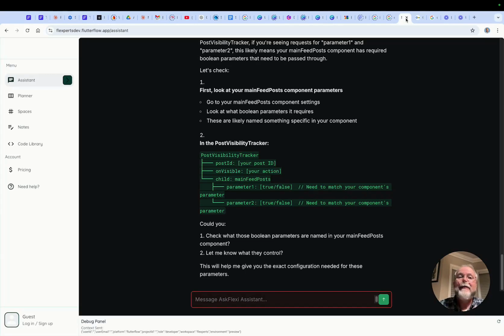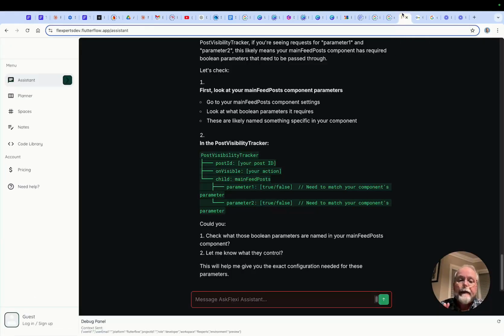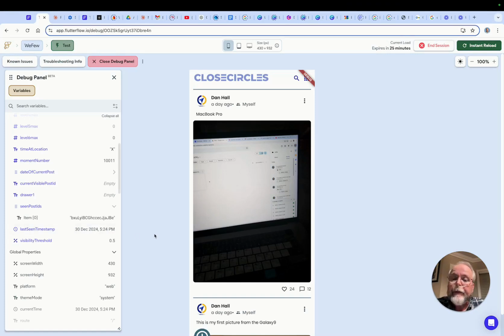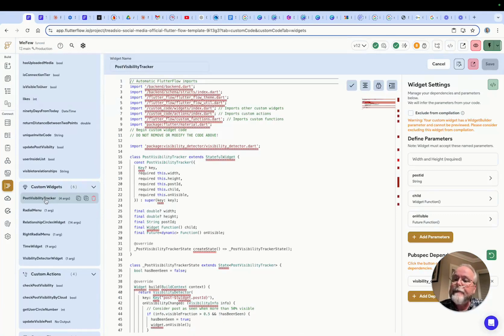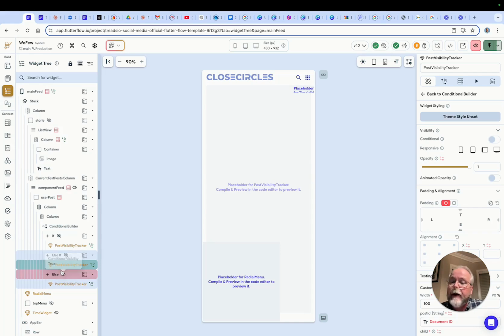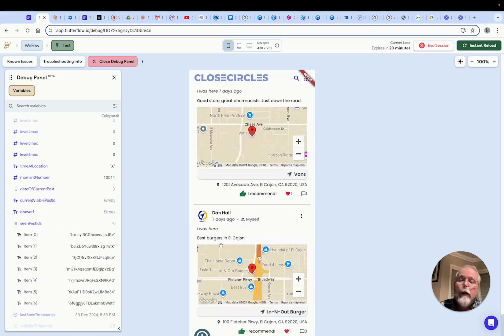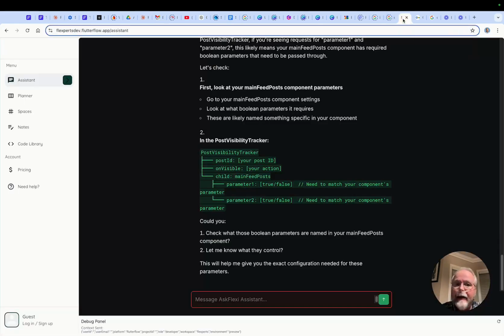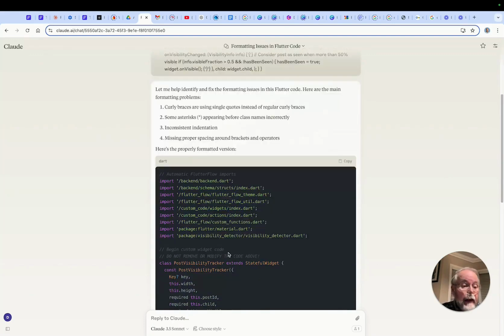HOW TO - Custom Code with AskFlexi AI Assistant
🚀 How Flexpert's Dev Assistant Solves Complex Coding Challenges 🚀

Discover how Flexpert's AI Dev Assistant helped tackle a challenging post-visibility tracker issue in FlutterFlow! In this candid user review, @OfficerDan shares his journey of overcoming coding frustrations with expert guidance, custom widgets, and actionable solutions.

💡 What You’ll Learn:
- How to use Flexpert's Assistant for building custom widgets
- Step-by-step insights into implementing post-visibility tracking in FlutterFlow
- Common challenges and how to overcome them (e.g., code formatting issues)
- Suggestions for improving the Flexpert AI experience

🔗 Chapters:
- 00:00 Intro and background
- 01:04 The coding problem: Post visibility detection
- 02:57 Implementing Flexpert's custom function
- 05:22 Structuring components and conditional builders
- 07:05 Suggestions for improvement

🎯 This tutorial is perfect for:
No-code developers, FlutterFlow enthusiasts, and anyone who wants to streamline app development with the help of AI-driven assistants.

👋 Meet the flexpert:
@OfficerDan shares his real-world experience as a user who leveraged Flexpert's Assistant to solve complex coding issues, making advanced app features accessible to developers of all skill levels.